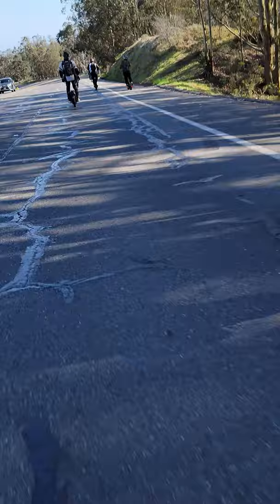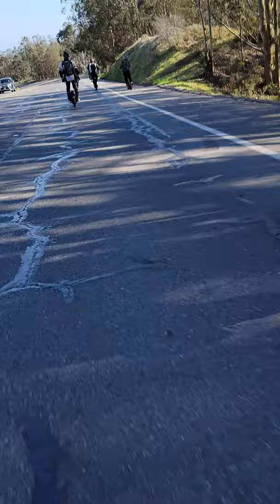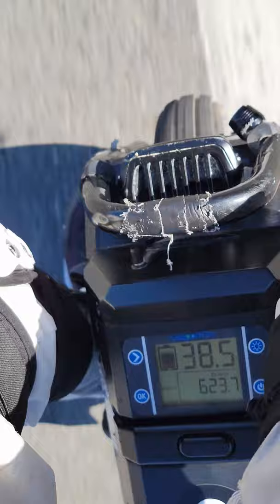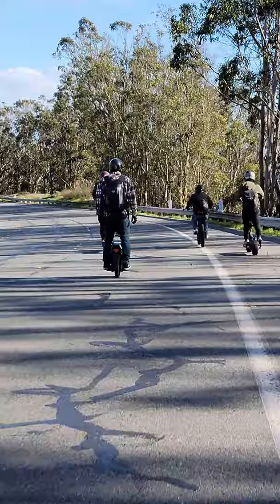Zen Lee's Advanced EUC Tip # 1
Avoid downhill wobbles with hydration, spiked pedals, pads, and training. knowing your fatigue  limits.